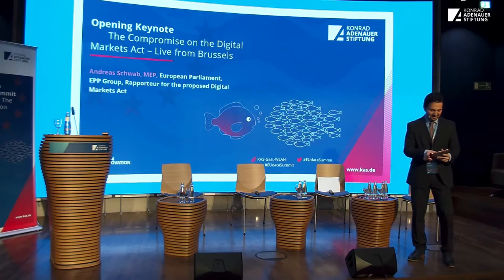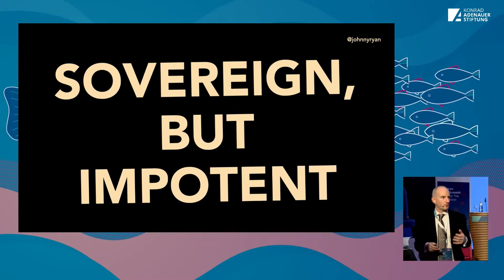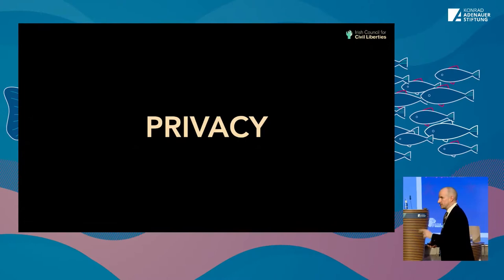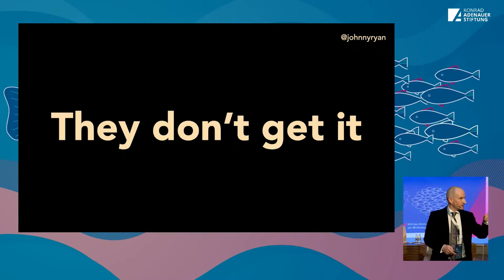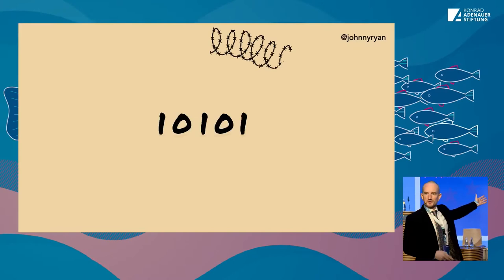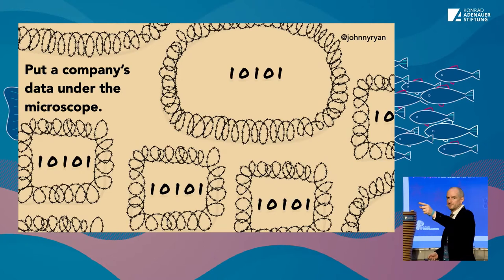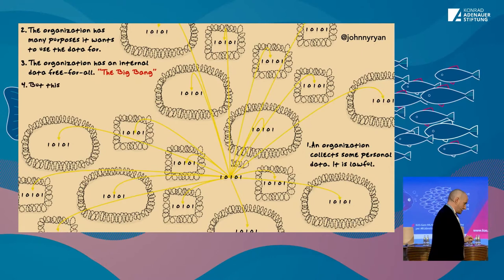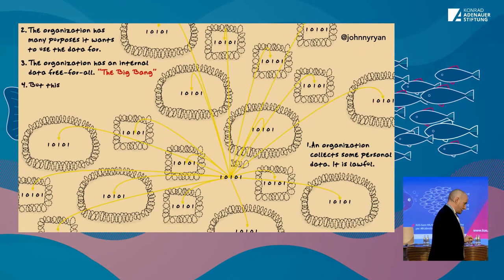Johnny Ryan on "The world’s leading “regulatory superpower” and its digital sovereignty" - EDS 2021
European Data Summit 2021